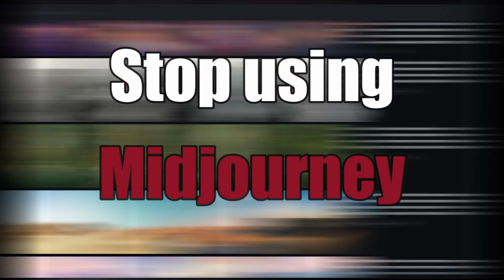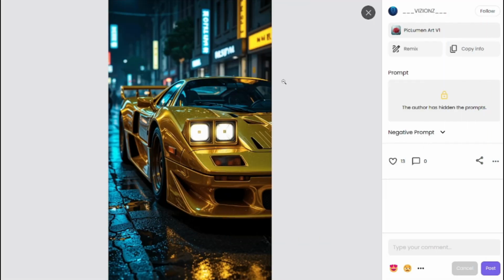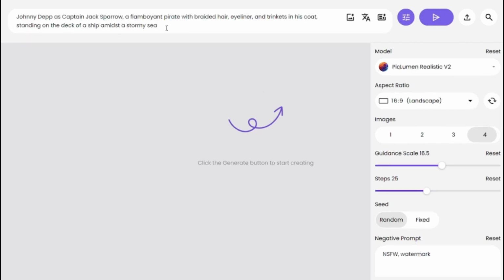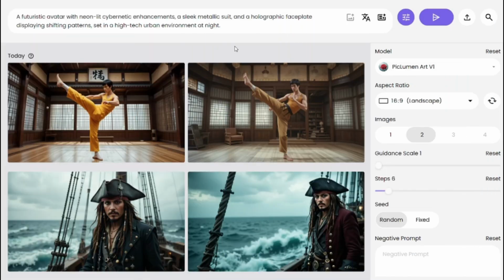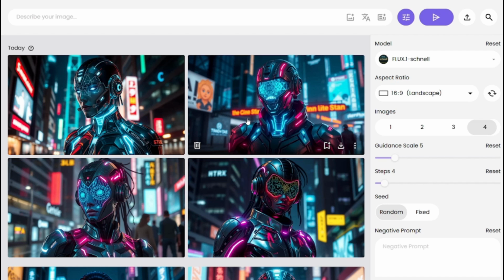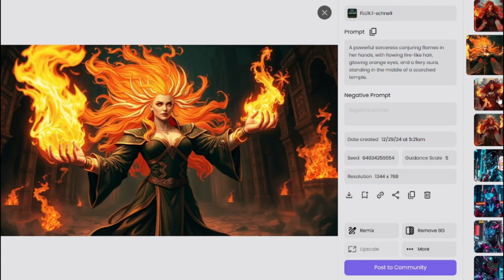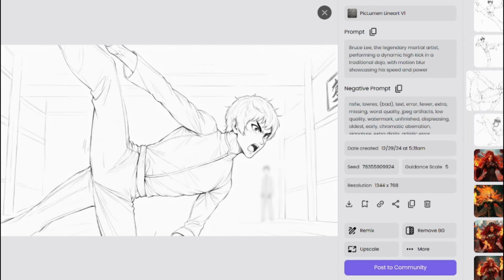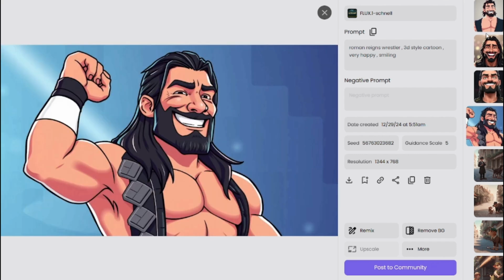Stop Using MIDJOURNEY! PicLumen AI Tutorial for Free Anime, Realistic, and Cartoon Images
Stop using MidJourney and try PicLumen AI, the ultimate free AI image generator for anime, realistic, cartoonish, and 3D images. This MidJourney alternative lets you create stunning visuals using advanced models like Flux Schnell and Pony Diffusion V6. Learn how to generate futuristic avatars, line art, and more with this easy-to-use AI tool. Perfect for creative projects, ads, thumbnails, and social media content!

📌 Chapters:
0:00 – Introduction
0:20 – Exploring PicLumen AI Features
1:10 – Community Showcase
1:45 – Testing PicLumen Models
2:25 – Prompt Example: Johnny Depp Image Generation
3:15 – Download, Share, and Background Removal
3:50 – Generating Futuristic Avatars
4:30 – Flux Schnell Model Review
5:00 – Cartoon Characters with Pony Diffusion V6
5:30 – Final Thoughts